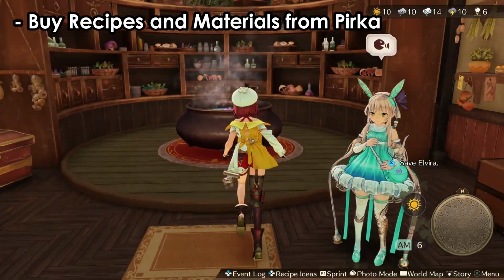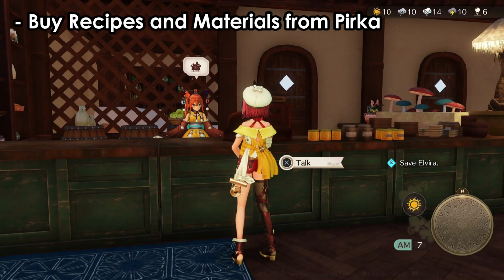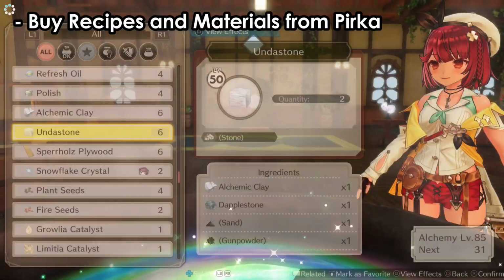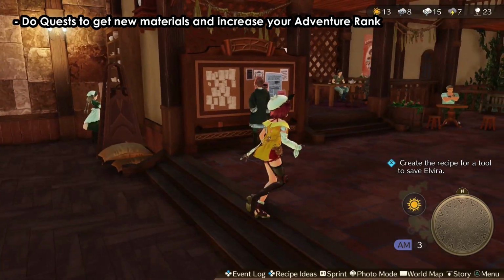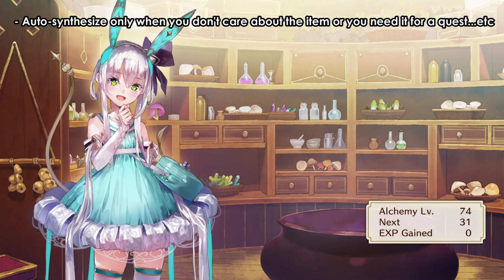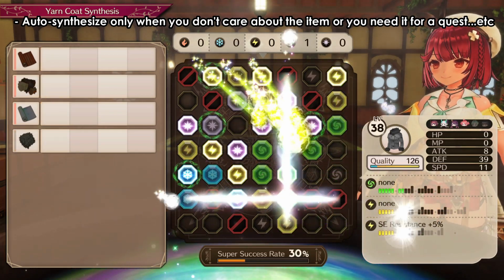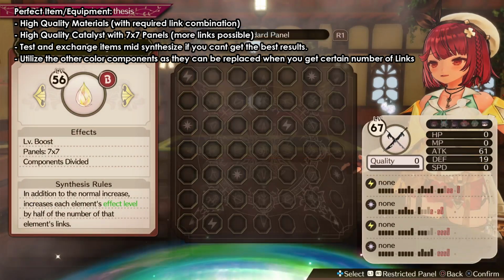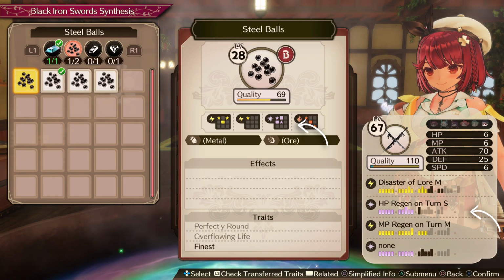Atelier Sophie 2 - How to get best items equipments (Pickaxe, Sickle,Rod افضل اسلحة Synthesize Guide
Atelier Sophie 2 - How to get the best items / equipments in the game افضل اسلحة Synthesizing Guide

How to get the Rank 3 Pickaxe
How to get Rank 3 Grass Sickle
How to get Rank 3 Hammer
How to get Rank 3 Bomb Hammer
How to get Rank 3 Fishing Rod

Max rank, beat weapons, shields and equipment synthesizing full guide